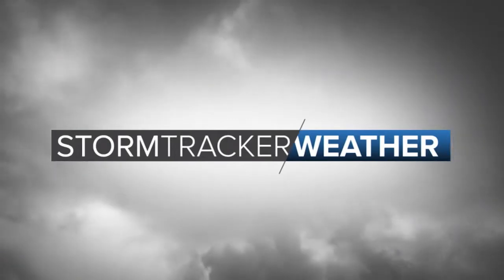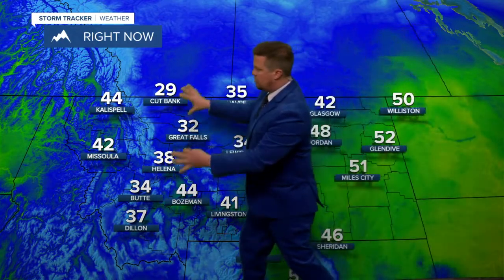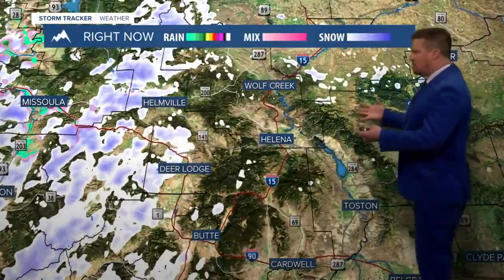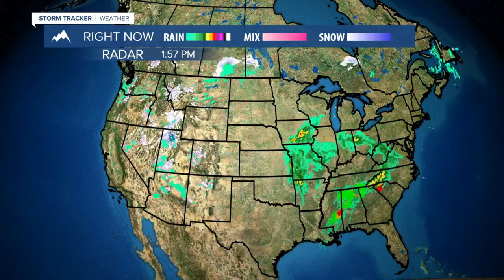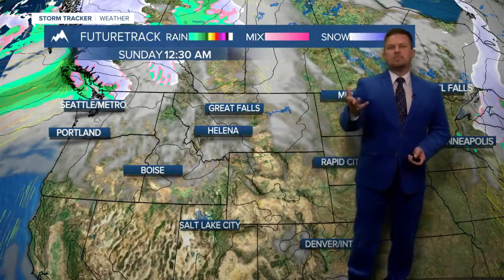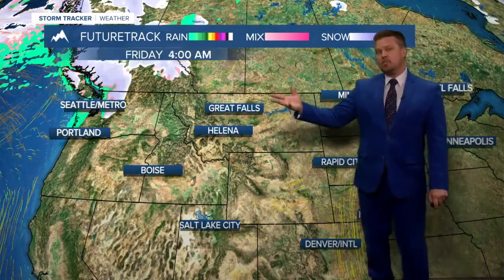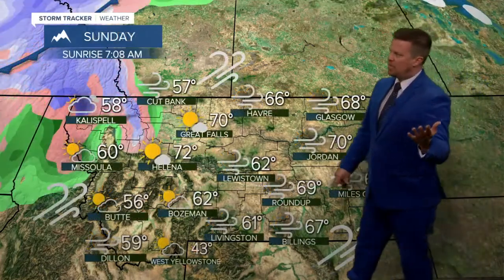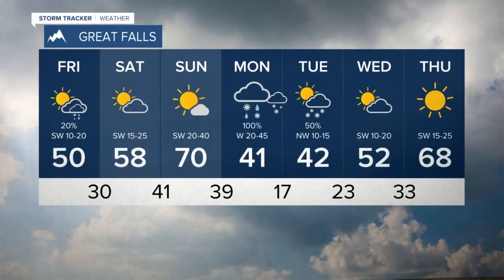Weather for 03/25/21 with Curtis Grevenitz